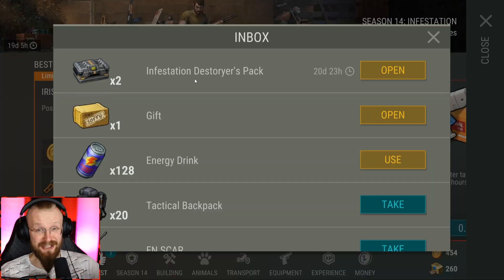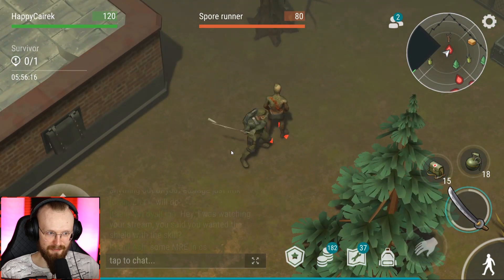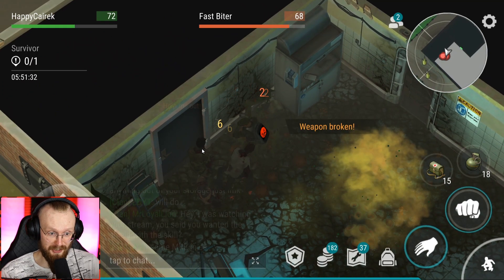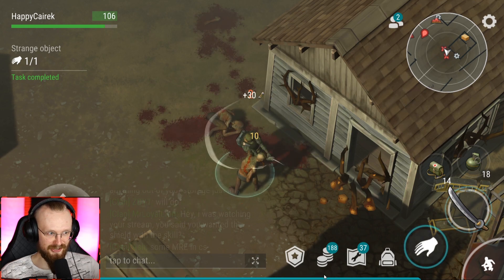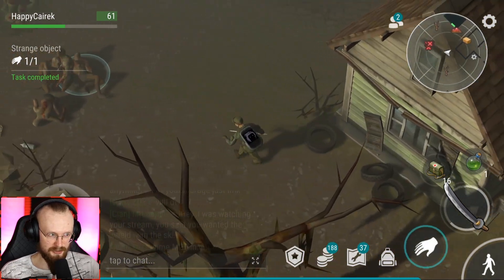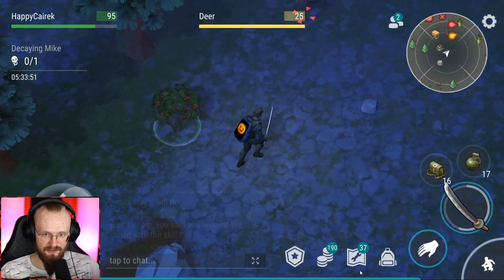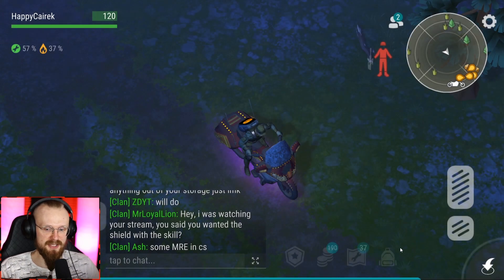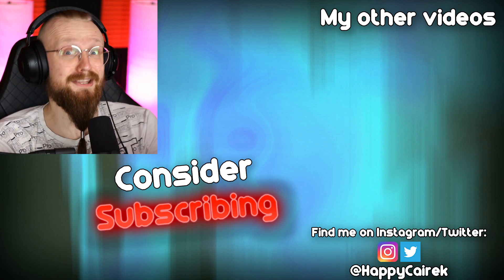Surrounded by Millions of Zombies! - Last Day on Earth: Survival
Last Day on Earth: Survival Surrounded by Millions of Zombies! Finally LDoE New Update and Season 14 is here. We have two new events - Genesis Outpost and Infected Village!